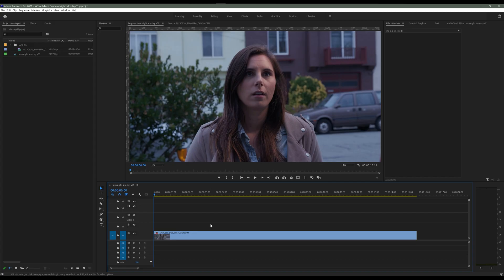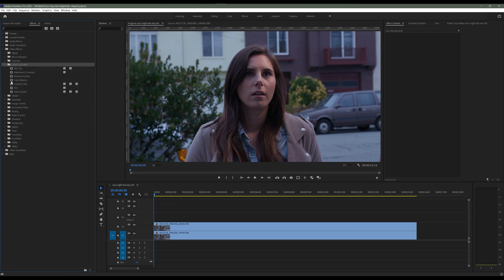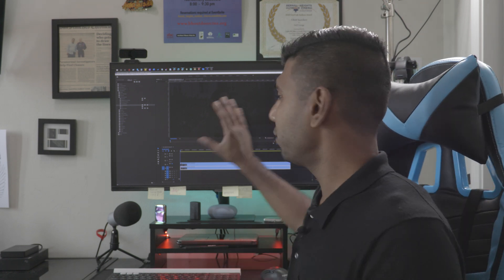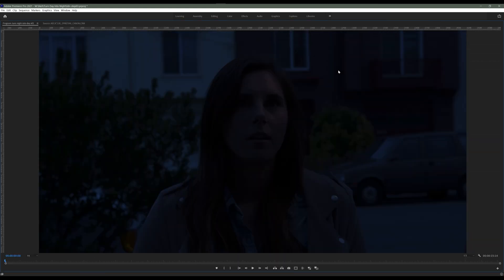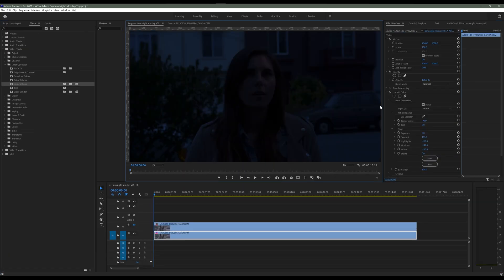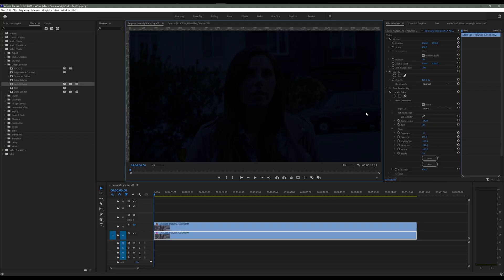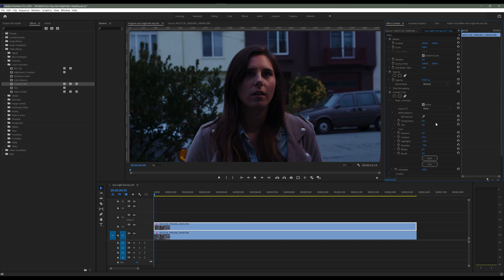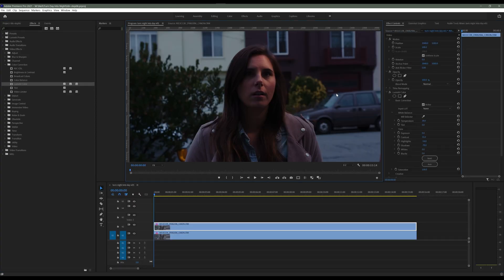Color Correcting Day for Night using Lumetri Color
Part of creating a convincing day to night effect is color correcting your footage. To sell this effect, we need to color correct the background and the actor layer separately for a night scene.